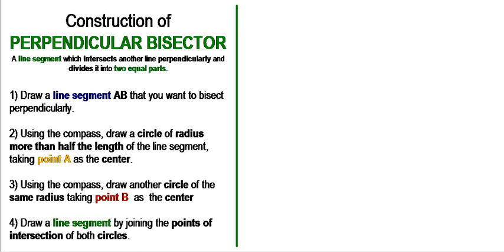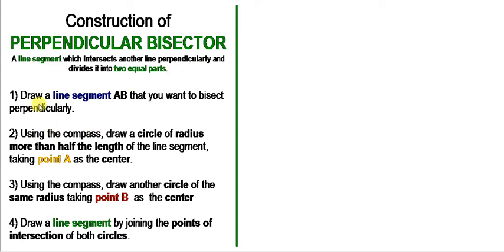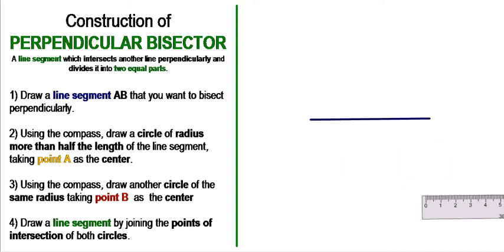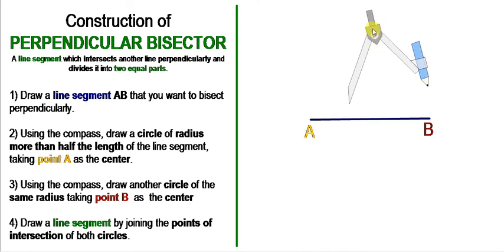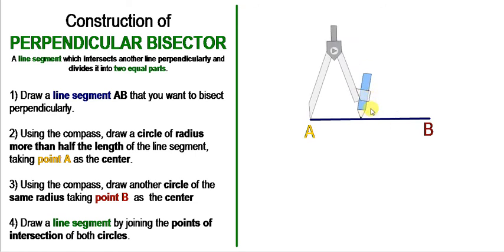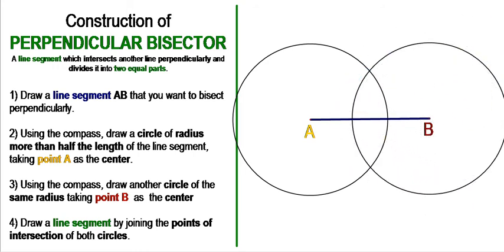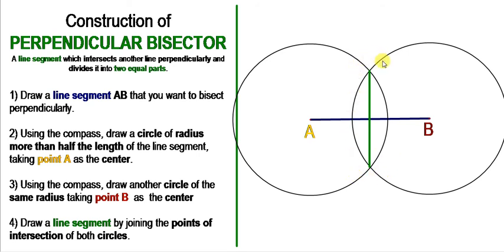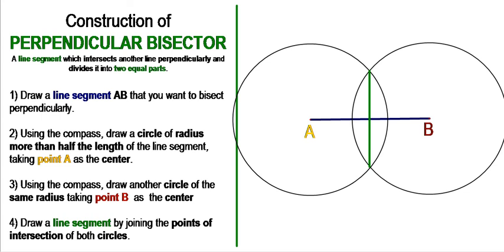Perpendicular Bisector | Geometrical Construction | Sir Abid Kazmi | QBHHSS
This video guides you step by step that how a perpendicular bisector of a line segment can be drawn.